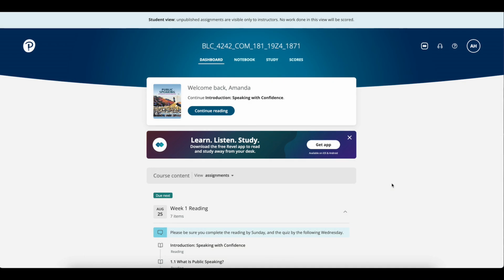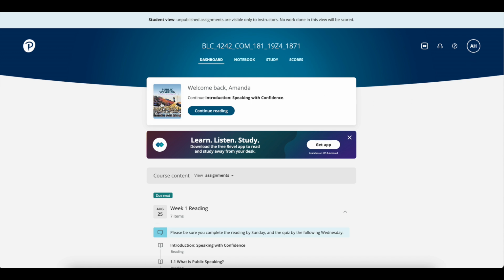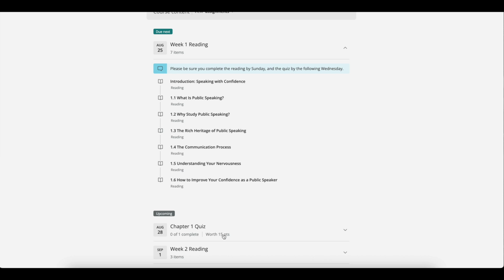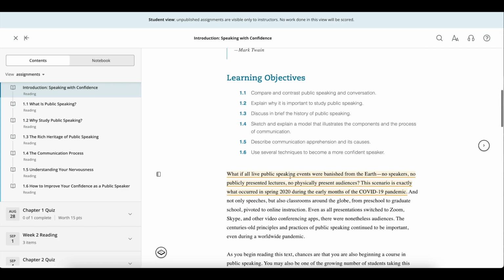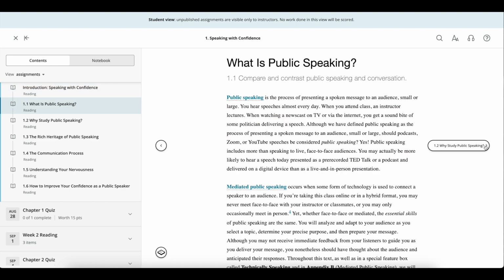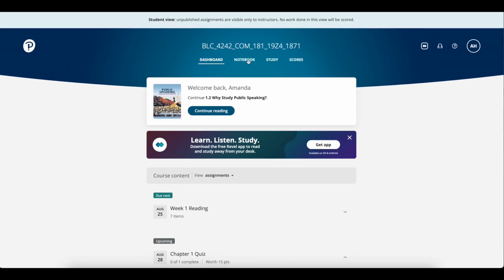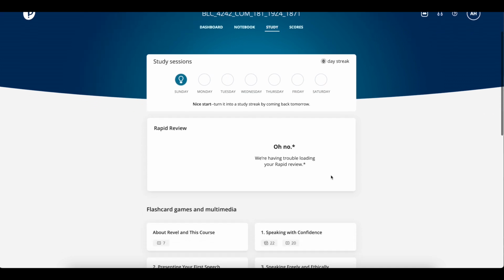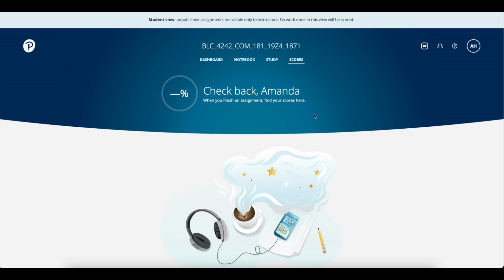BCTC06 Pearson Revel Overview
In my com181 course we will be using Pearson Revel. This is where you will find your book as well as chapter quizzes. This video walks you through what Pearson Revel has to offer and how to find your way around the assignments.